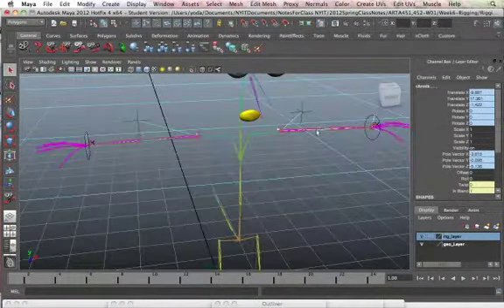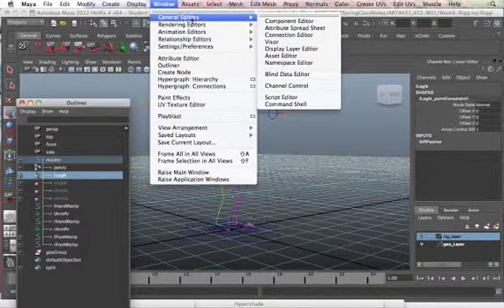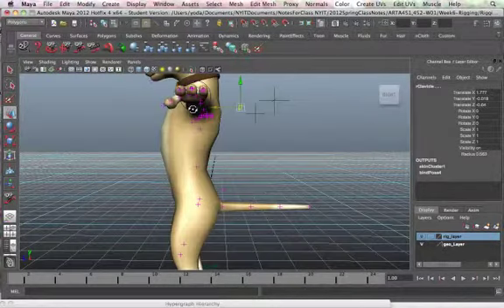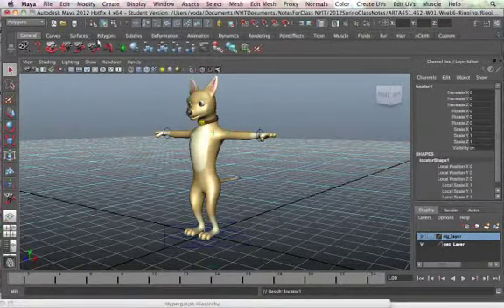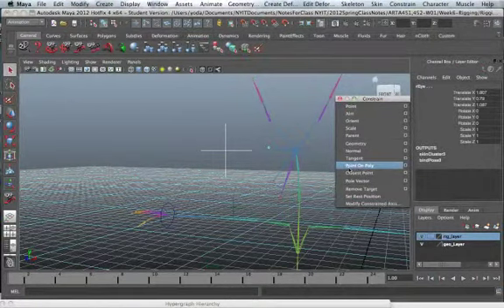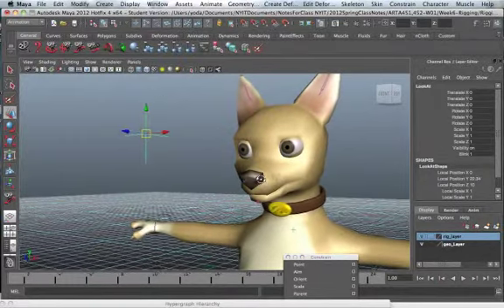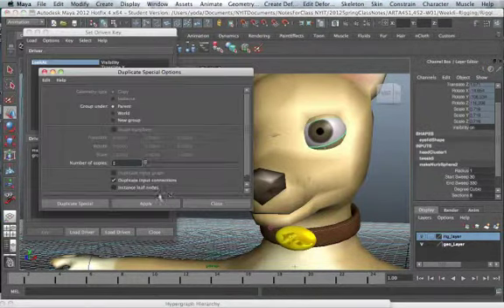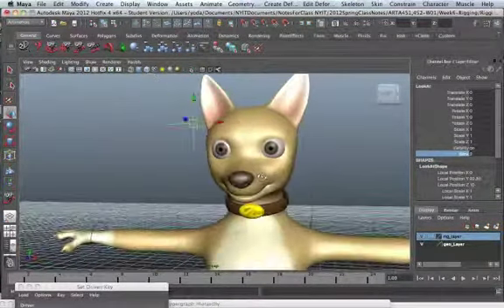Rigging Part 3.mp4